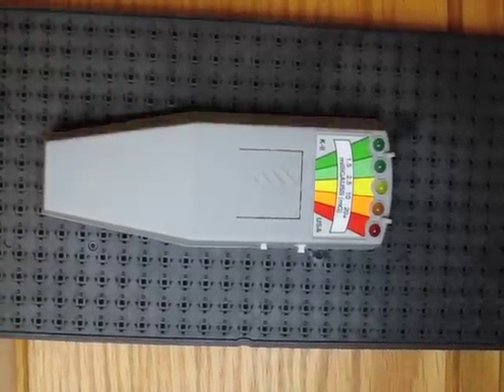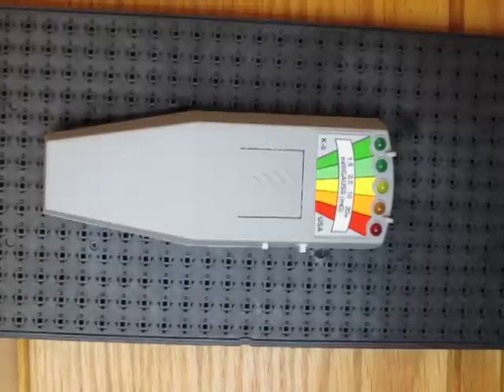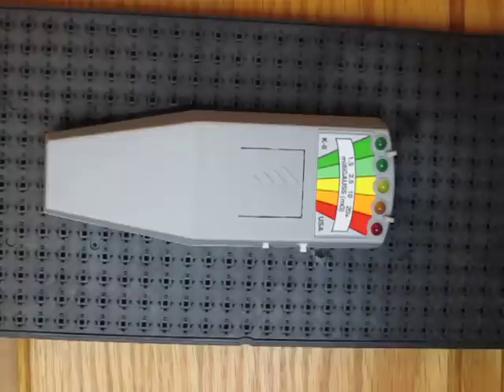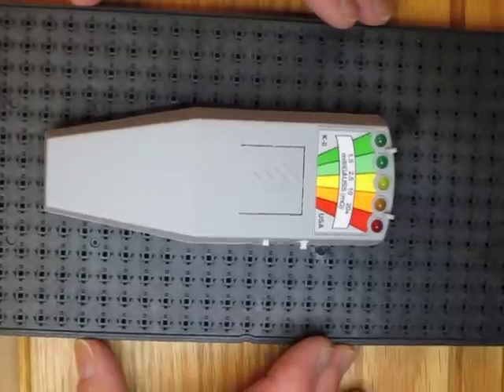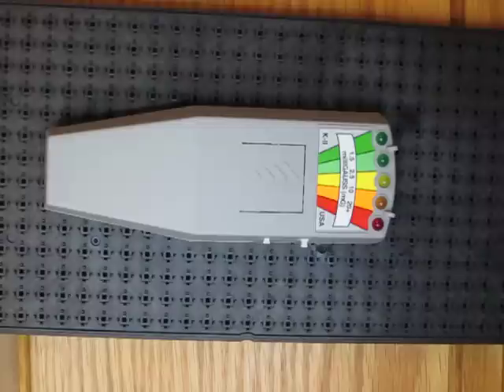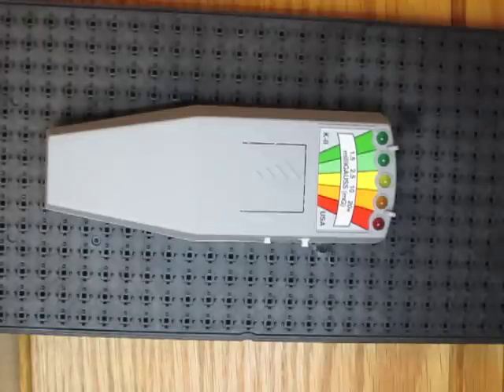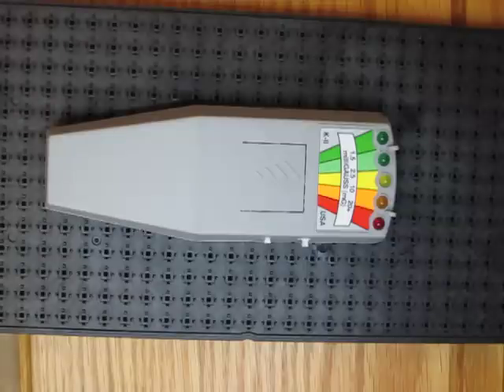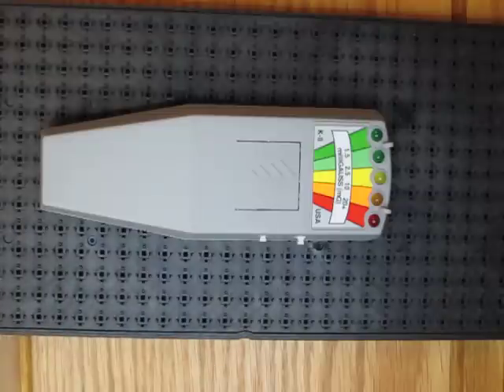KII-GF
New KII-GF Paranormal Prototype can detect Vibration and G-Force influence from 3-Axis. Each individual Axis produces a corresponding tone that allows the user to determine the direction of influence. This additional feature has been developed to help further qualify and validate  experiences in the field.